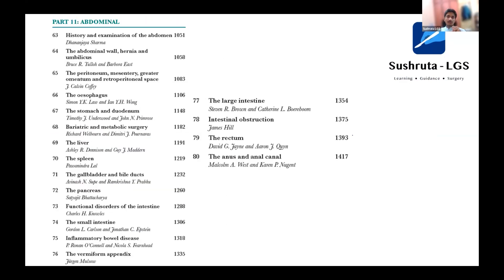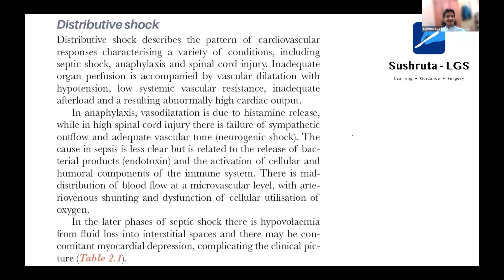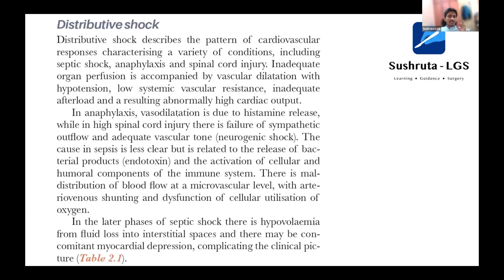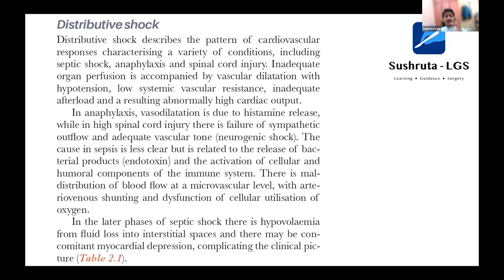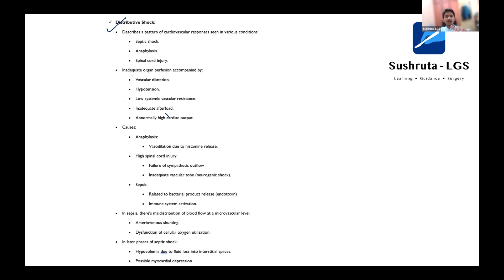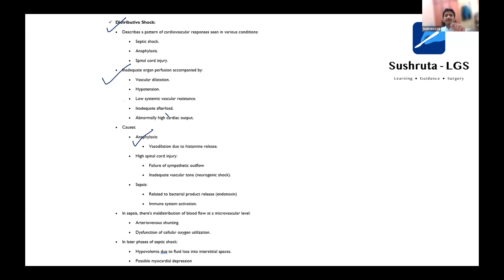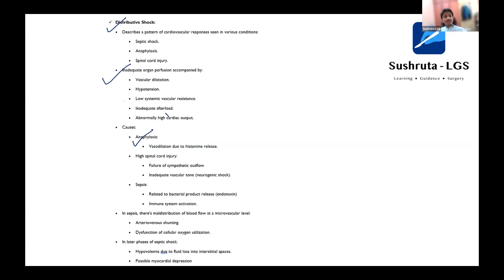How Sushruta LGS - Notes Powerhouse - Makes Bailey Reading Simpler and more effective